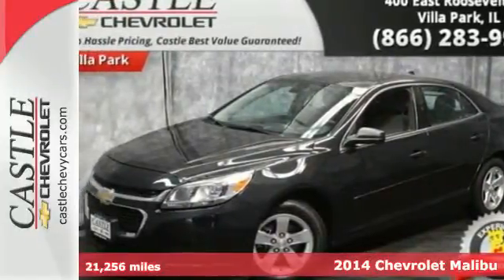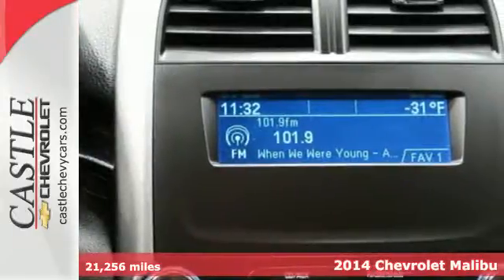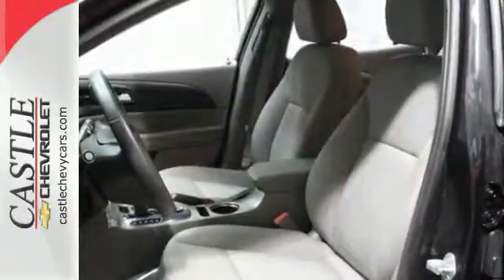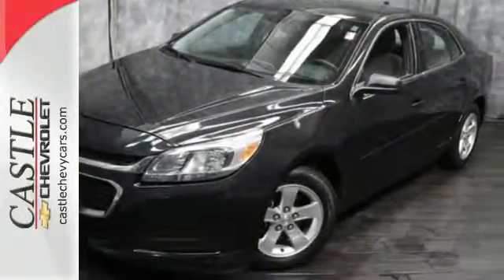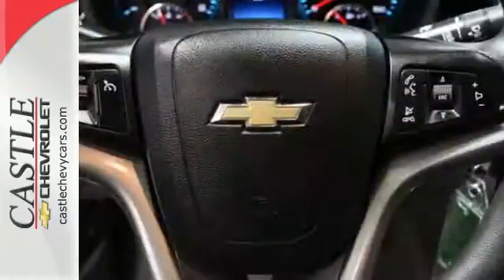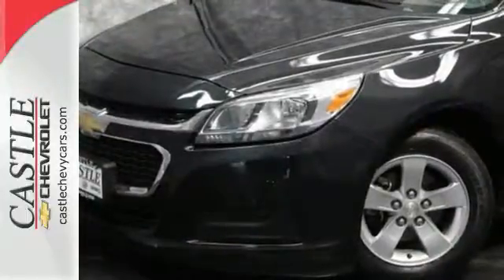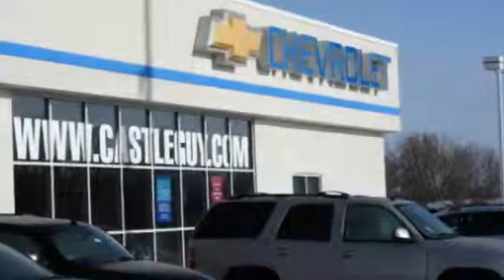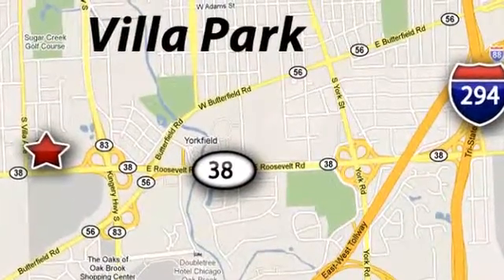2014 Chevrolet Malibu Villa Park Chicago, IL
Year: 2014
Make: Chevrolet
Model: Malibu
Trim: LS
Engine: Cyl.
Transmission: Automatic
Mileage: 21256
Stock #: 35823A
VIN: 1G11B5SL7EF168864
GATEWAY ONE P/O

Address:
400 E. Roosevelt Rd.